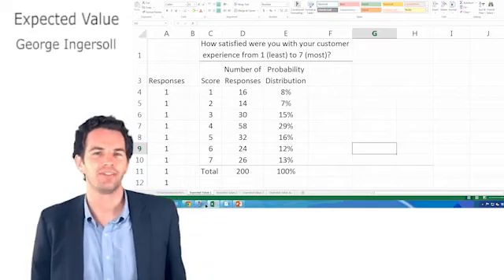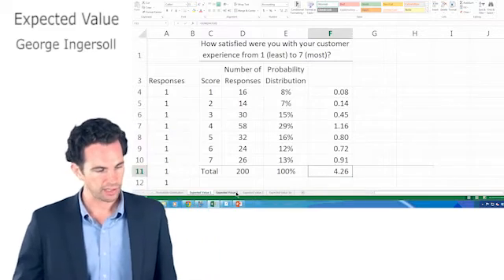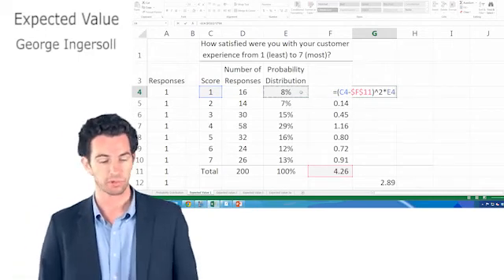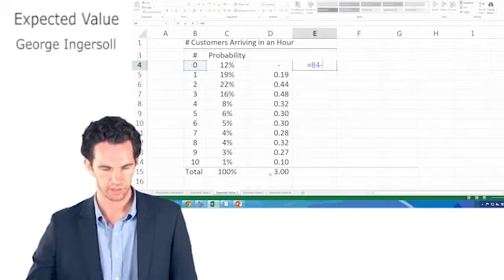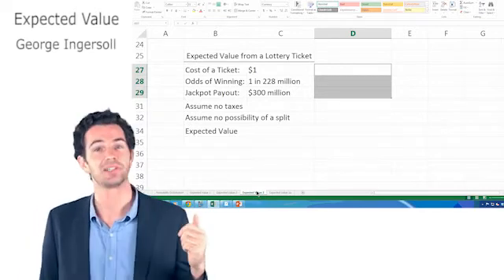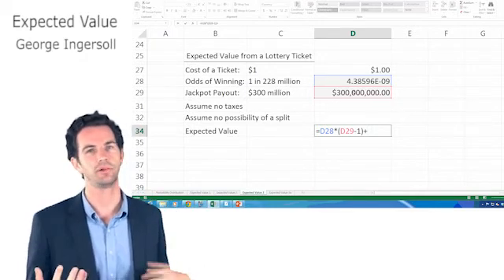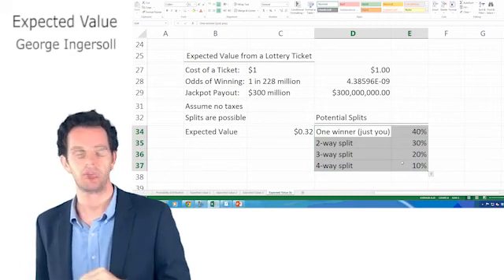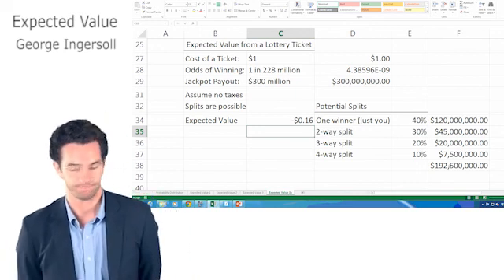Stats 13 Expected Value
Explanation and examples of expected value and its relationship to probability and statistics.  Includes a refresher on weighted averages.